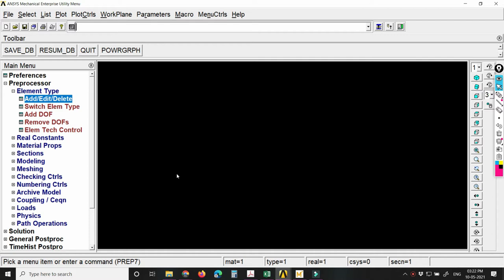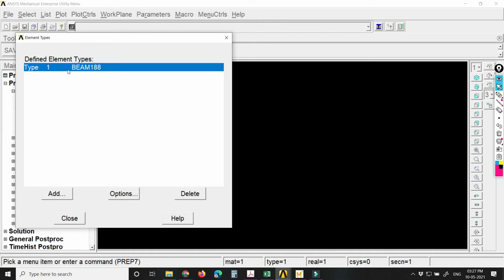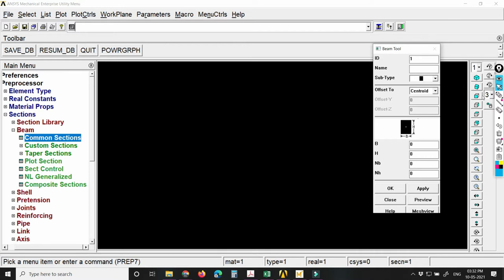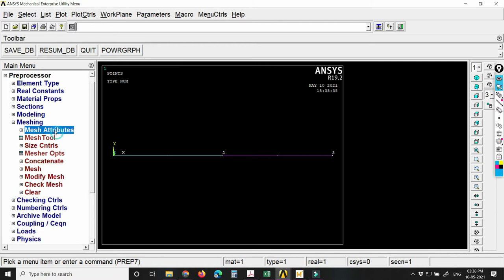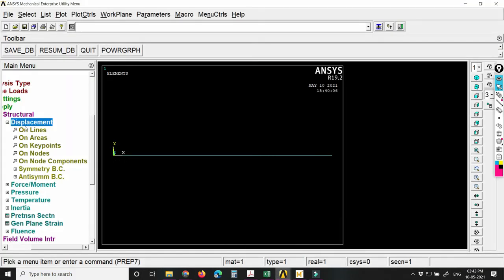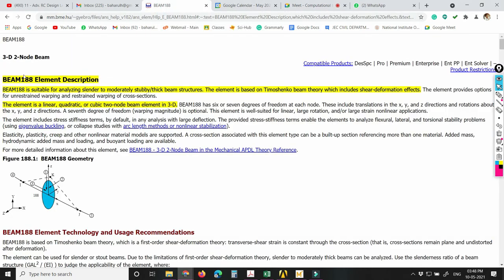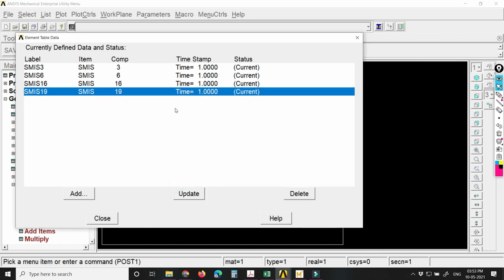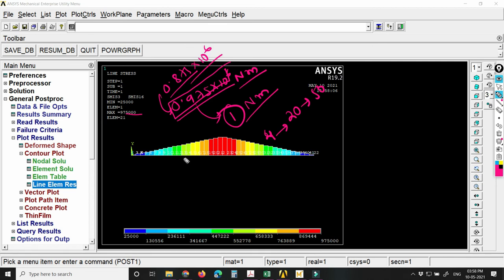Ansys Simply Supported Beam Modelling